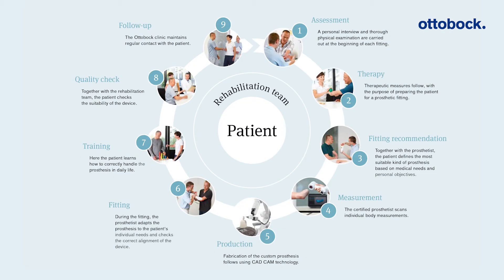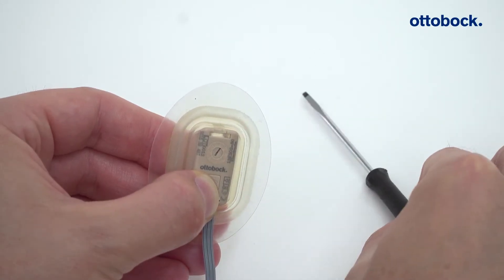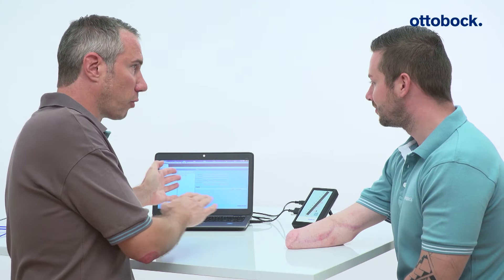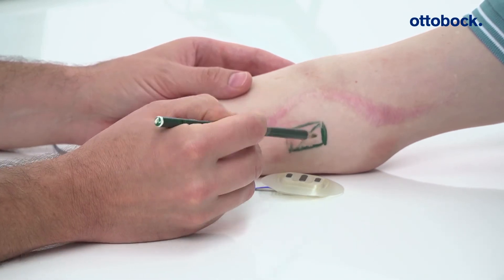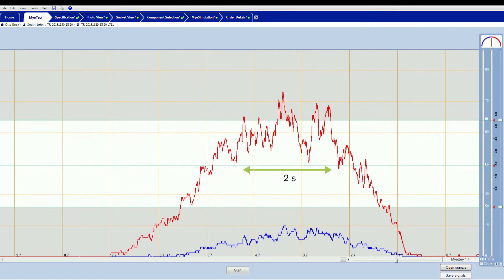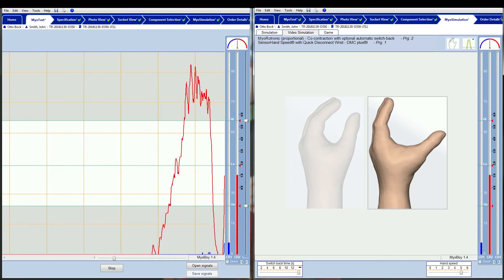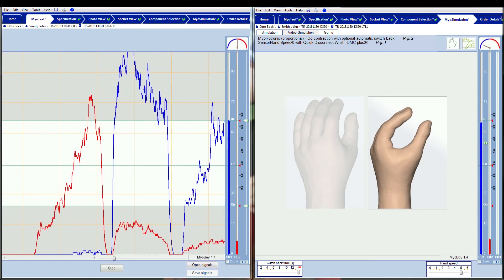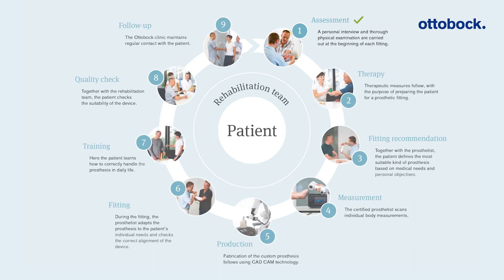MyoBock - Evaluation of the myosignals tutorial | Ottobock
MyoBock: Evaluation of the myosignals
As part of a myoelectric, prosthetic fitting of the hand or arm the evaluation of the myosignals must be completed prior to definitive prosthesis manufacture and fitting. Preliminary evaluation will help determine the ideal electrode position and gain, as well as the most appropriate switching mode.

A careful, accurate evaluation of the myo-signal and the corresponding adjustment is essential. This will affect the definitive fitting and final result.

Once both myosignals have been evaluated, and the switching method is defined, check and train the settings with the myosimulation in PAULA software. This ensures that the user can control the prosthesis independently and reliably in everyday life with the selected adjustments.

By completing the evaluation you have laid the foundations for successful prosthesis fitting and use.

Myoelectric is the technical term for the electrical voltage generated in muscle cells in the microvolt range, which can be measured on the skin surface and used via electrodes to control prostheses. Myoelectric prostheses are powered by a battery and set in motion by the contraction of a muscle.